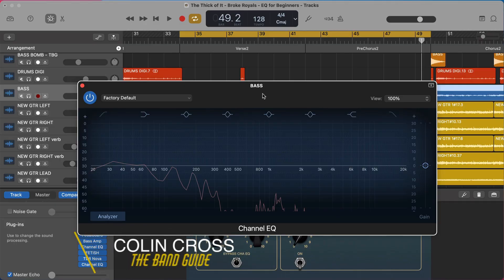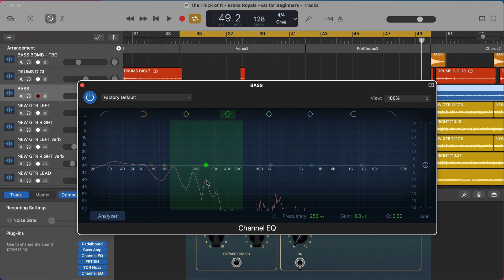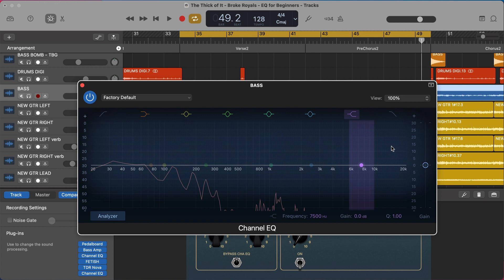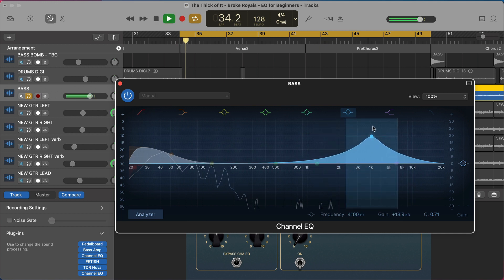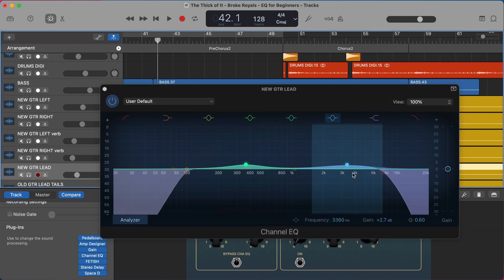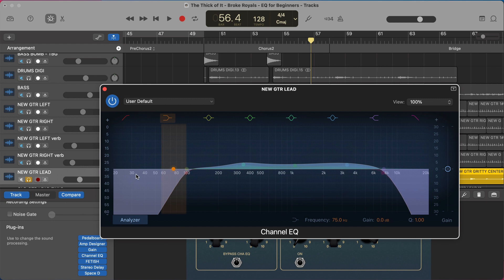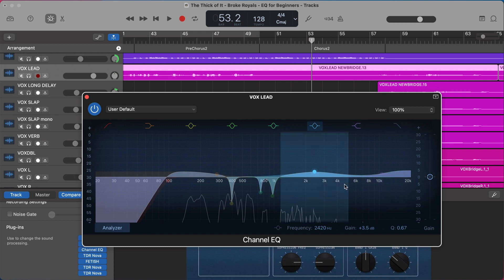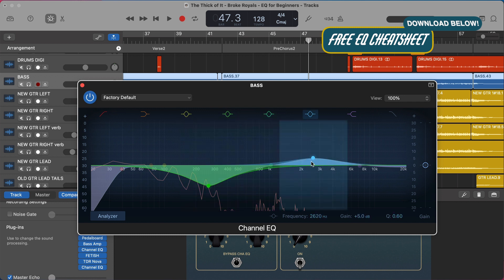The ONLY 2 EQ moves (EQ for Beginners) | GarageBand Tutorial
EQ can be CONFUSING. But guess what? It doesn't have to be! Today I want to show you a simple approach to EQ that everyone should be using. Even if you aren't a beginner, this video is for you!